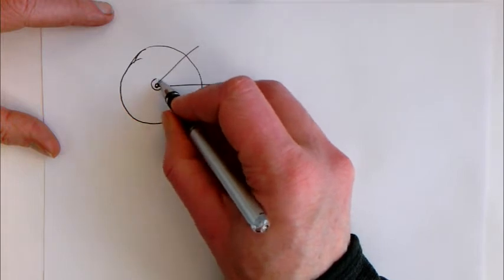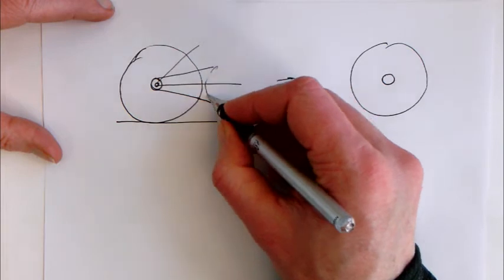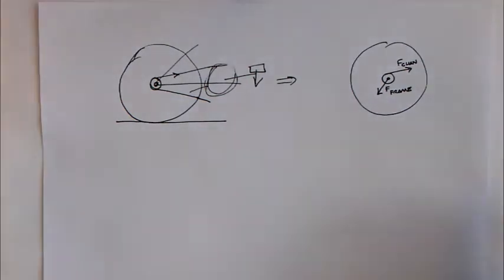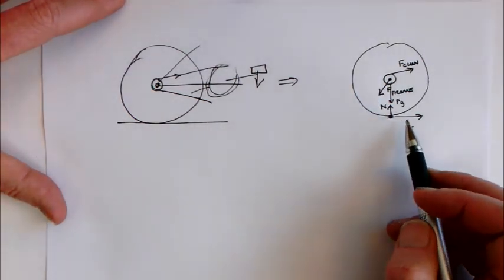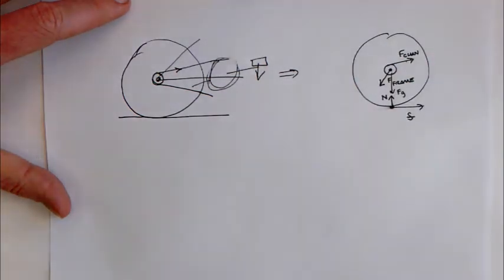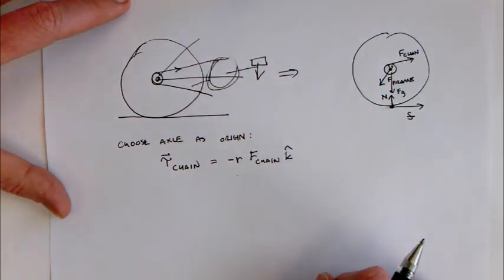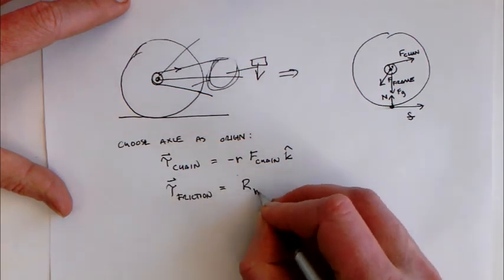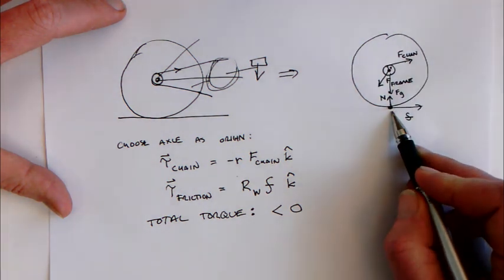Torque FBD Example Bike